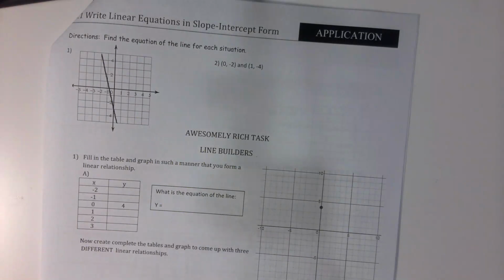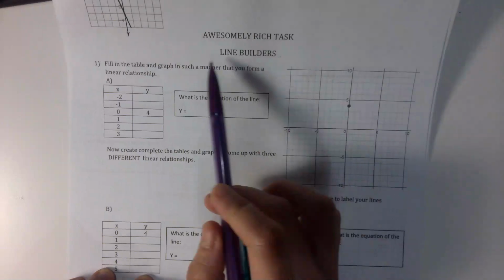B06.1: Application Hints